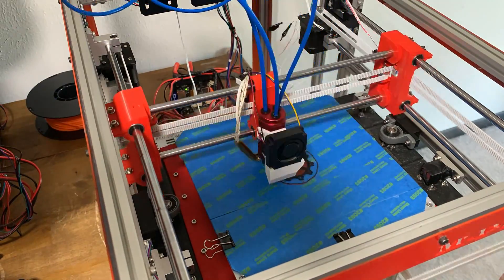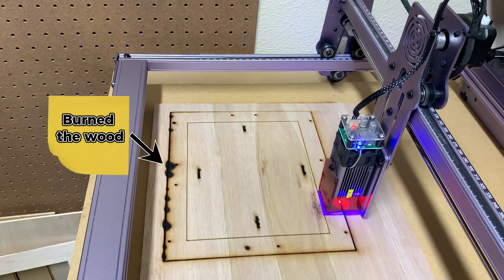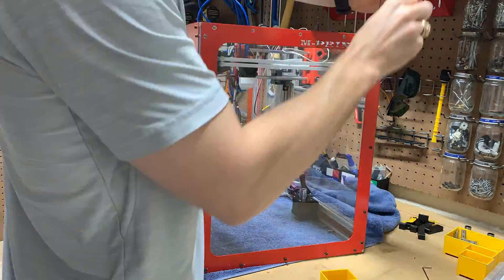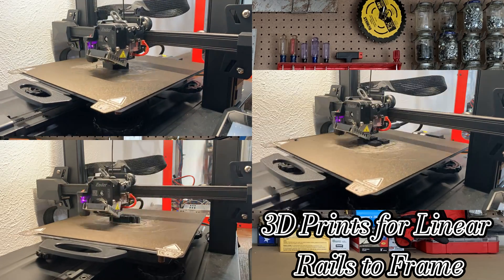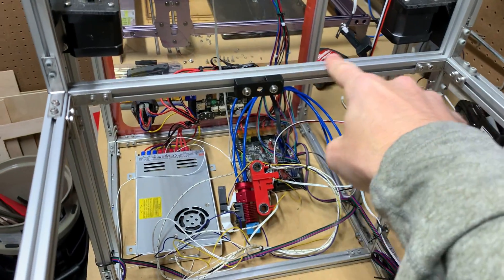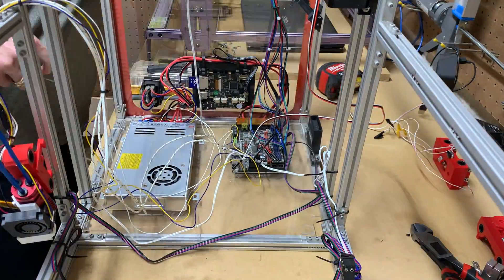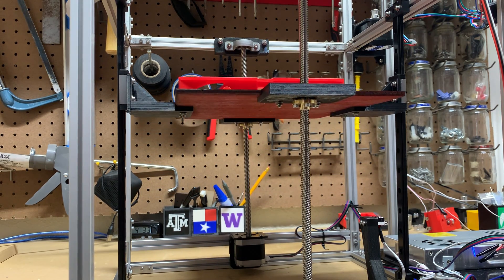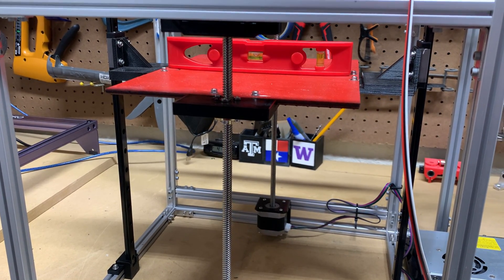Episode 9: Linear Rails | Building a 3D Printer | The Z-Axis Redesign | Part 1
In Episode 9 of our continuing print lab blogs, M-Print Manufacturing is using linear guide rails now. The idea is to redesign the Z-Axis of a printer and incorporate linear guides over the cheaper cylindrical rods and bearing blocks. Guess we did all that work in Episode 3 for nothing!

Linear Guide rails (MGN12H):

NEMA 17 Stepper Motors:

8mm Bore Ball Bearing:

mprint_manufacturing

ETSY Market Place: